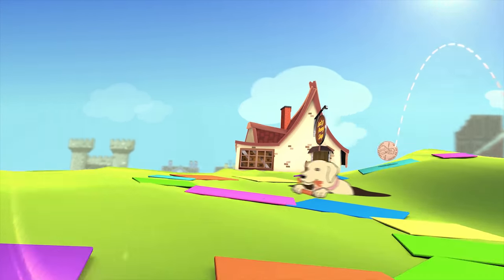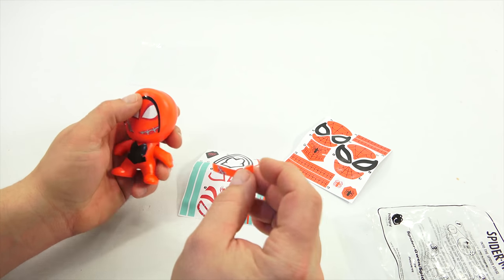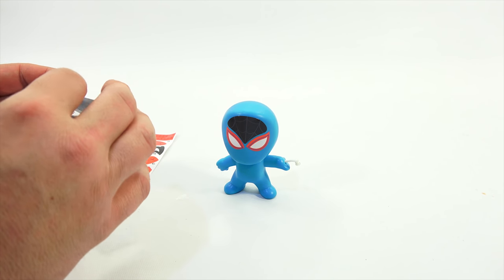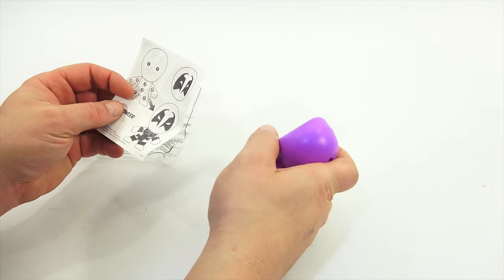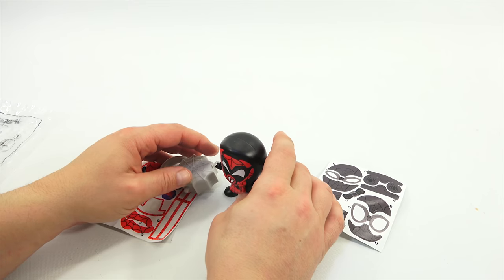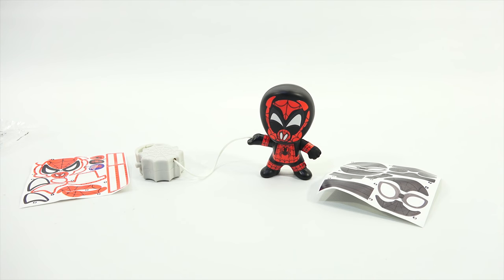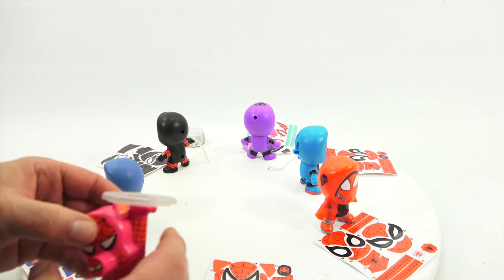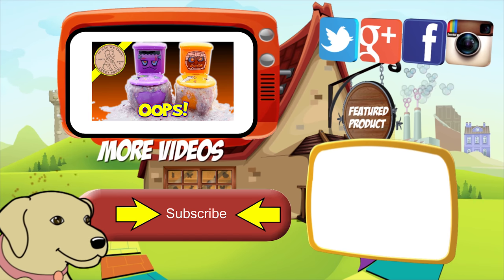Spider-Man Into The Spider-Verse McDonald's 2018 Happy Meal Toys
Hey everyone! As I mentioned in the video, this will be the last set that I will do for new McDonald's Toys.  The set was actually from 2018 and I wanted to make sure I completed the year before I stop the new toys.  I have enough vintage and older sets to get me through all of 2019 and I thought it would be best for the channel to focus on new sets.  There are TONS of channels that do the new toys and it is just too much of the same thing on YouTube, so I feel that the older toys are as much fun and more unique to show everyone.

Lucky Penny Thoughts:
LPS-Dave
Later!